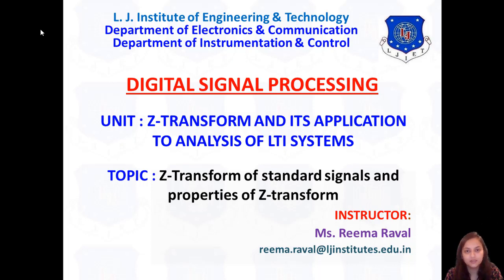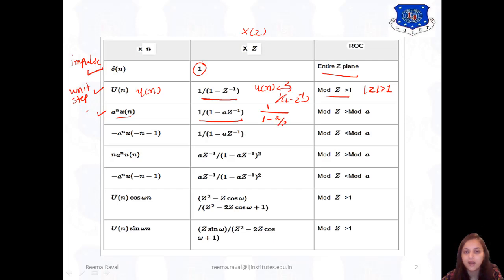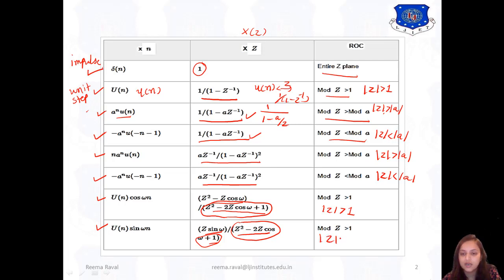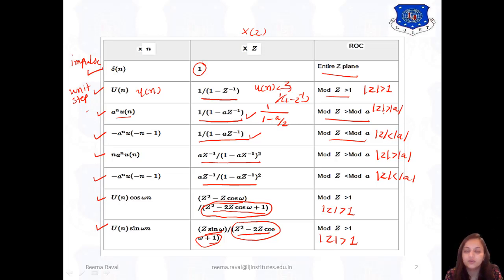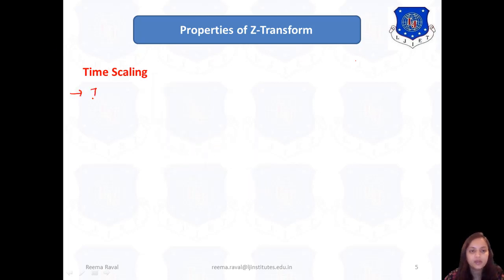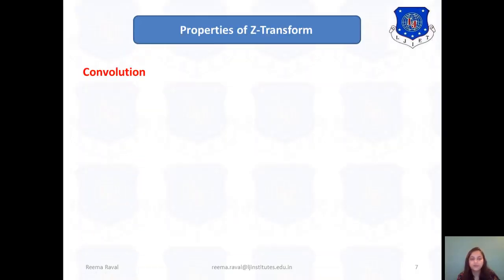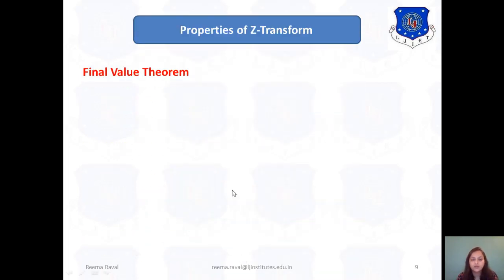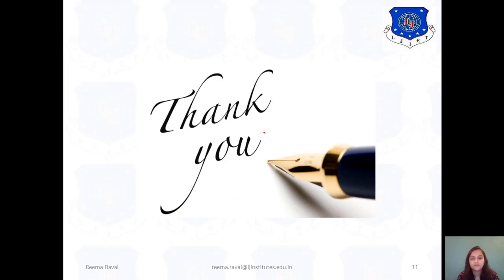SESSION_20_DIGITAL SIGNAL PROCESSING_SEM_7_IC_04_AUG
This particular video covers the topic of the Z-Transform of standard signals and properties of Z-transform from the unit Z-TRANSFORM AND ITS APPLICATION TO ANALYSIS OF LTI SYSTEMS of the academic subject DIGITAL SIGNAL PROCESSING by Gujarat Technological University for UG courses.
Now from the video try to give answers for following questions:
1) What is the Z-Transform of u(n)?
2) What is the Z-Transform of an u(n)?
3) What is the Z-Transform of -an u(-n-1)?
4) What is the Z-Transform of cos(w0n) u(n)?
5) What is the Z-Transform of sin(w0n) u(n)?
6) What is Linearity property of Z-Transform?
7) What is Time-Shifting property of Z-Transform?